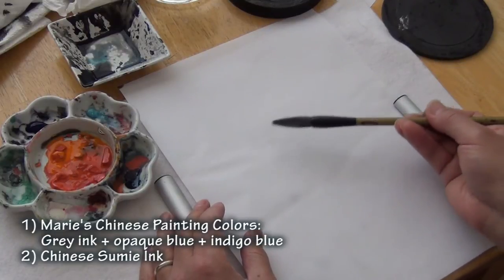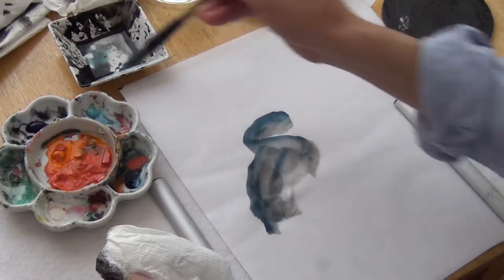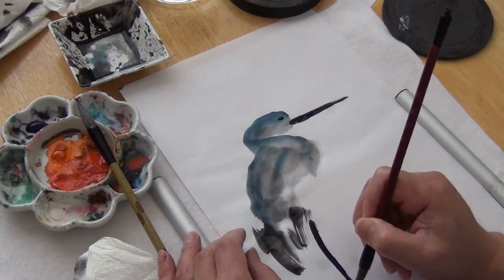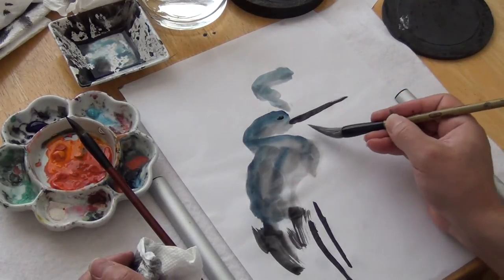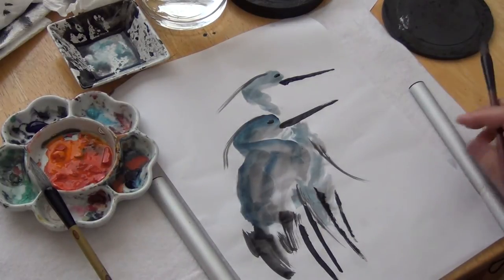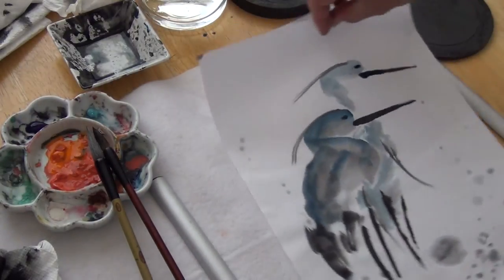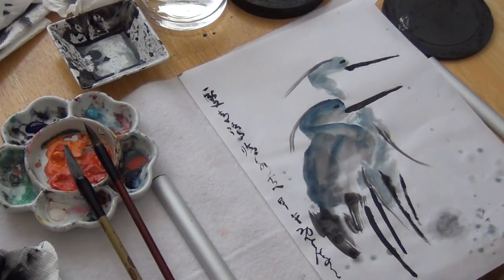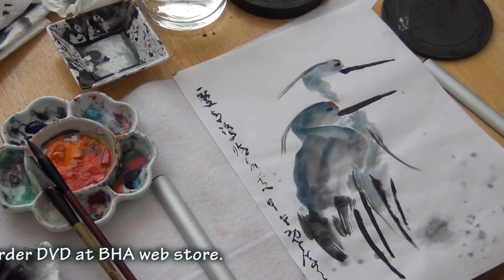Paint Blue Herons in Sumi and Watercolor with Henry Li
For Henry's Chinese brush painting online class, DVDs and painting supplies please

Materials
Japanese Rice Paper
Soft and stiff combination brush
Sheep hair brush
Wolf hair brush
Small weasel brush
Bottled Chinese Ink
Marie's Chinese painting colors